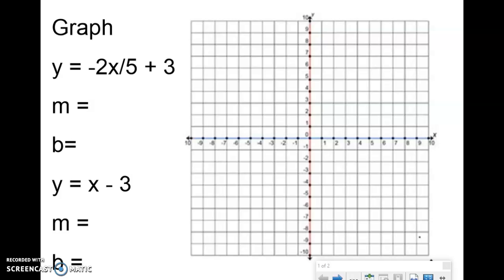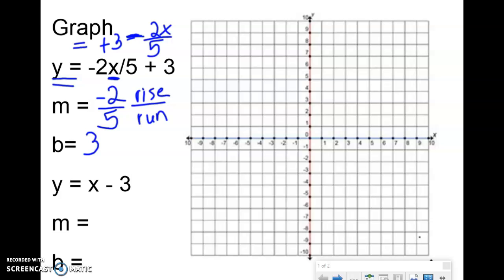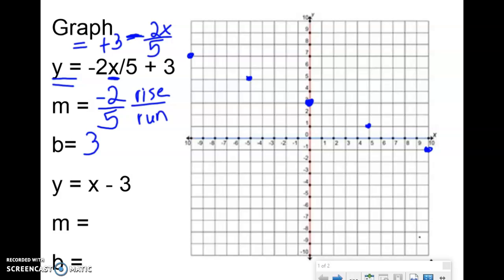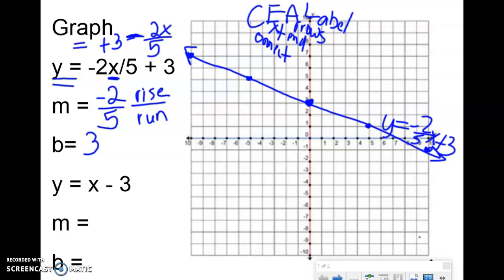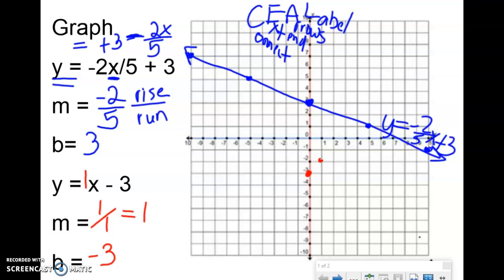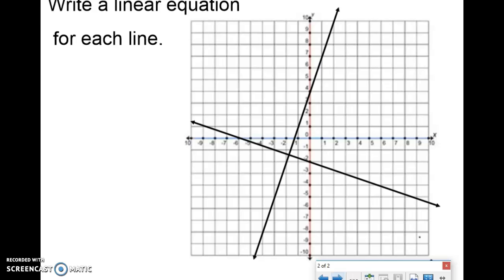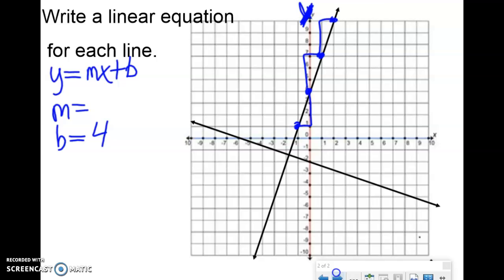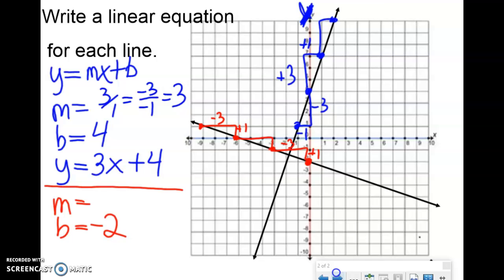Graphing linear equations